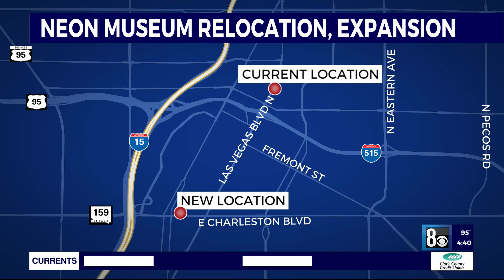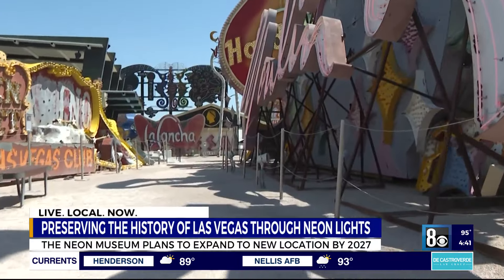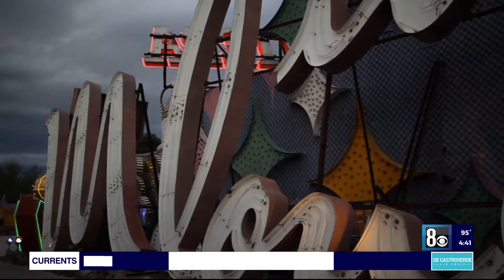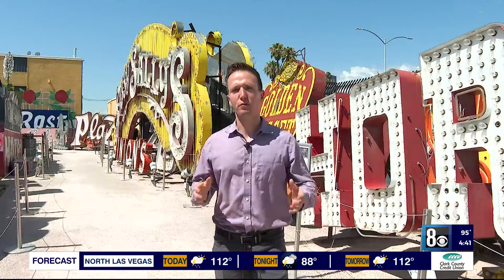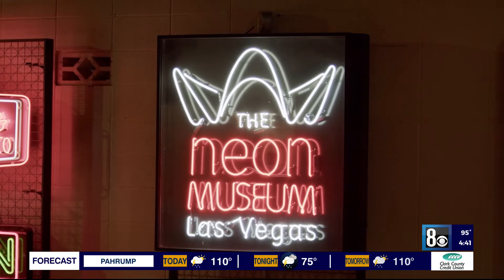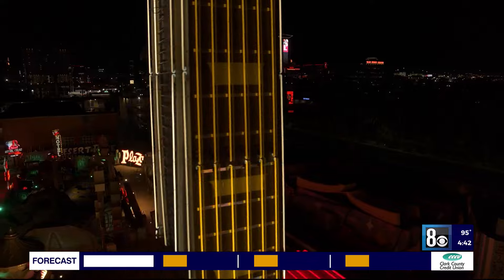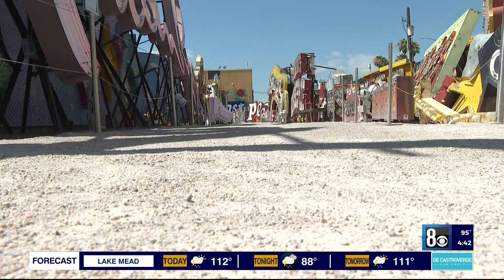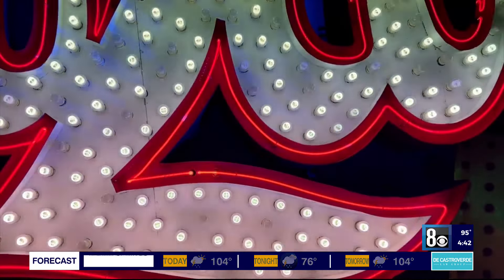Neon Museum announces relocation, expansion plans in Las Vegas Arts District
Big changes are on the horizon for The Neon Museum as it announced relocation and expansion plans on Wednesday.